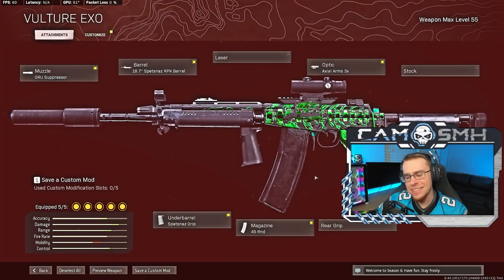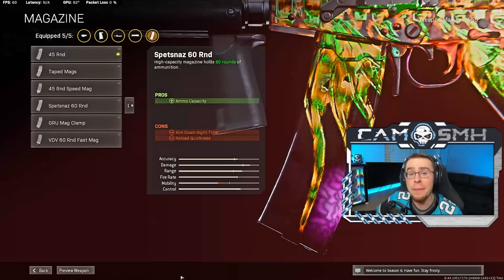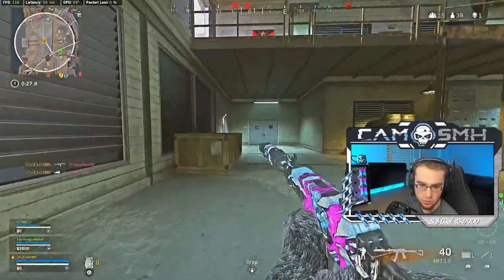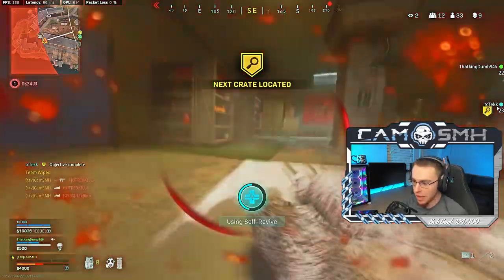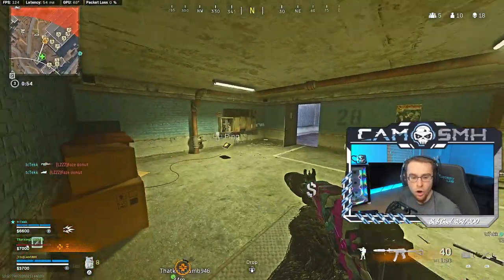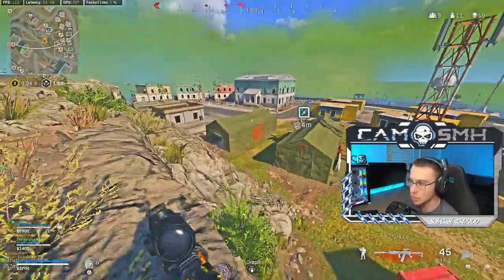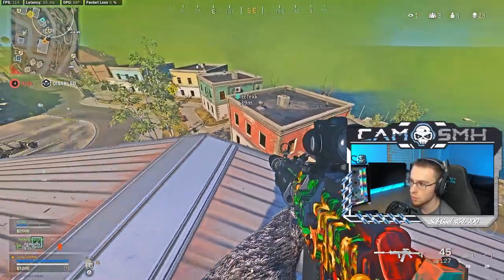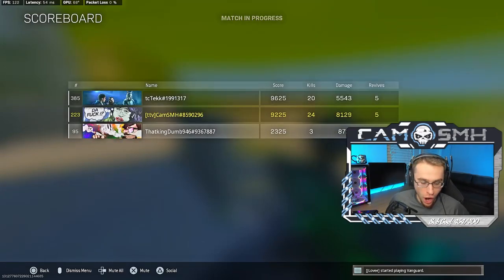You HAVE to Try This *FIRE* FARA 83 Build on Rebirth! (Best FARA 83 Class) - Warzone Season 6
I stream DAILY over on Twitch - come check us out live

Have any suggestions for future content, or would like to leave me feedback (good or bad)? Don't be afraid to drop me a comment! Also, if you happened to enjoy todays video, do me a favor and hit that THUMBS UP button, baby!!

The FARA has to be the most under-rated primary AR right now in Warzone.. I used to dislike this gun, but recently threw it back in my loadout and have been ABSOLUTELY shredding with this thing! I highly recommend this gun to anyone looking to switch it up a little. Let me know how it works for you!

*Socials*

0:00 Intro
0:53 Loadout
2:55 Gameplay

Best FARA 83 Class Setup
Best FARA 83 Loadout
Best FARA 83 Class
Best FARA 83 Setup
Best FARA 83 Build
FARA 83 Warzone
Warzone FARA 83
COD Warzone
Call of Duty
Battle Royale
Rebirth Island Gameplay
Rebirth Island Warzone
High Kill Gameplay
Alcatraz
Warzone Season 6
Warzone Settings
Best Rebirth Loadout